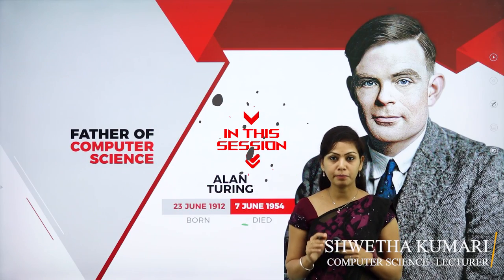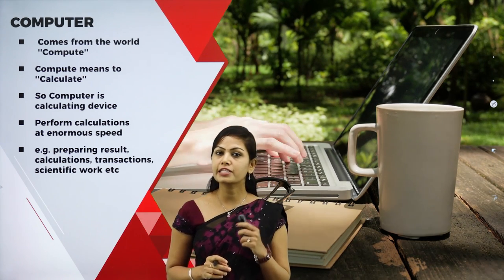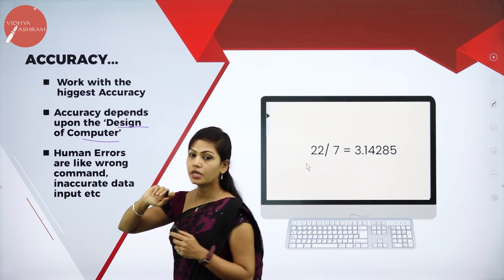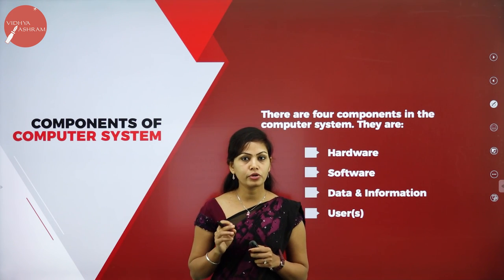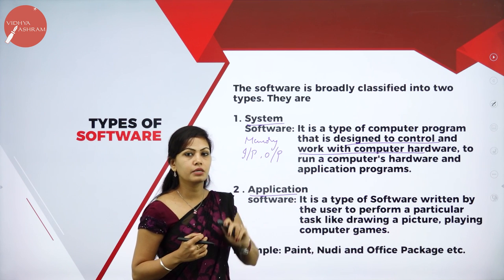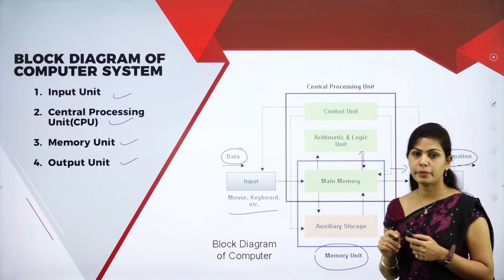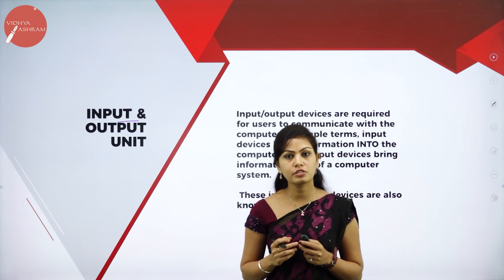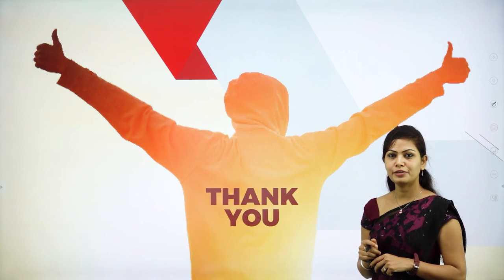DAY 01 | COMPUTER SCIENCE | I PUC | OVERVIEW OF COMPUTER | L1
Class : I PUC
Stream : SCIENCE AND COMMERCE
Subject : COMPUTER SCIENCE
Chapter Name : OVERVIEW OF COMPUTER
LECTURE: 1

TOPICS COVERED : CHAPTER - 1 OVERVIEW OF COMPUTER